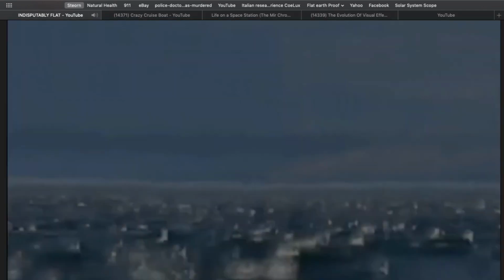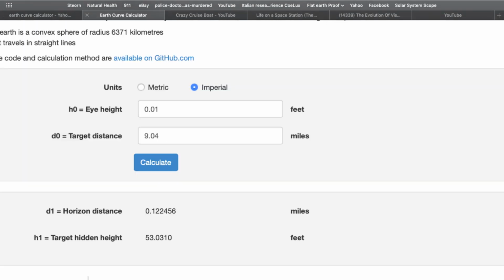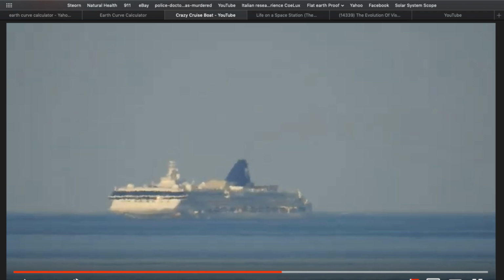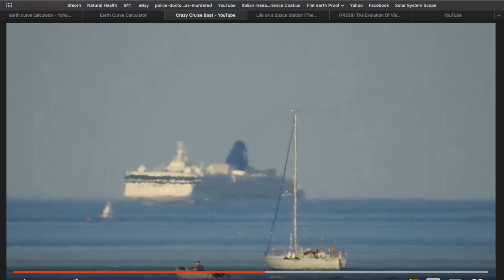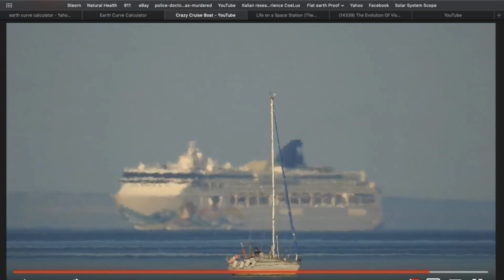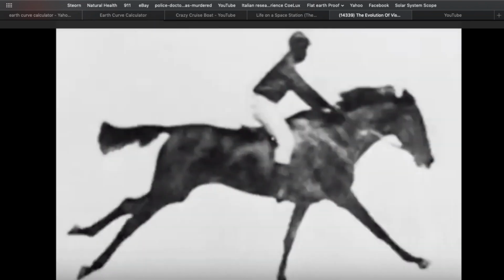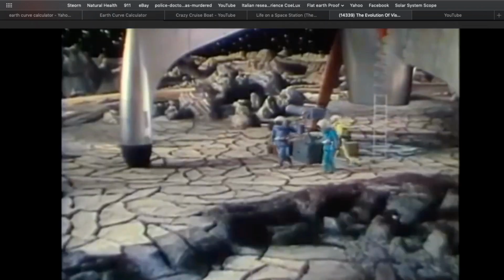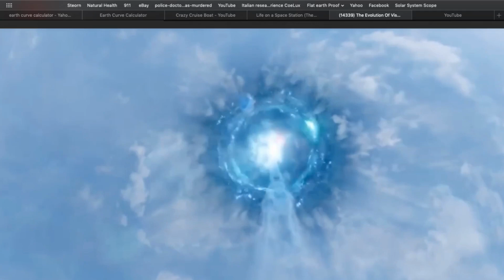2 - Evolution of Hoaxing